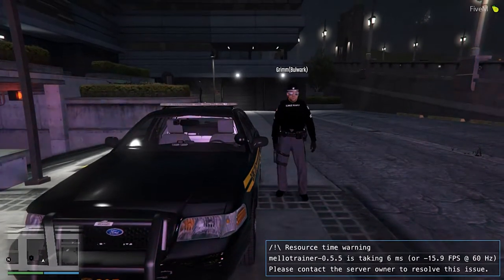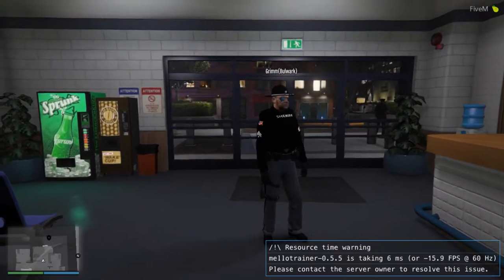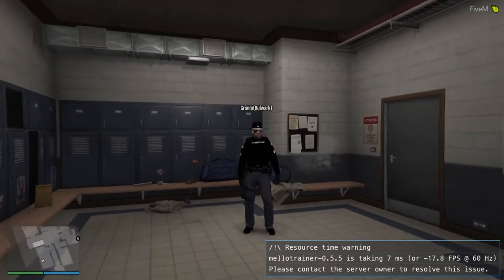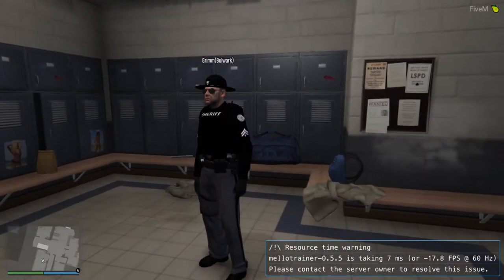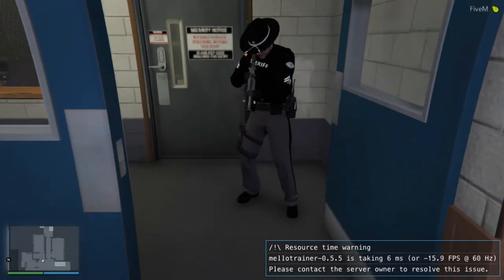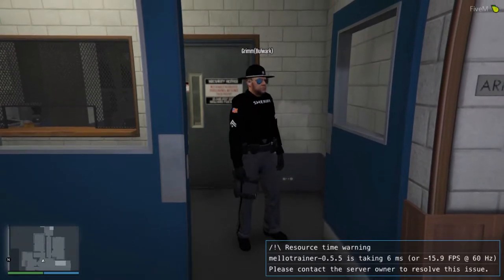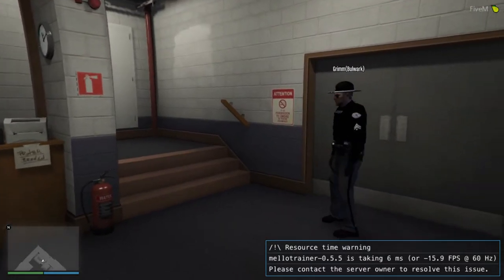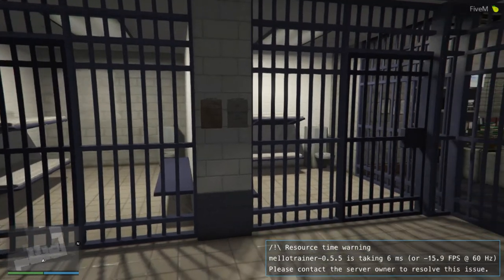California Department of Justice Roleplay Community